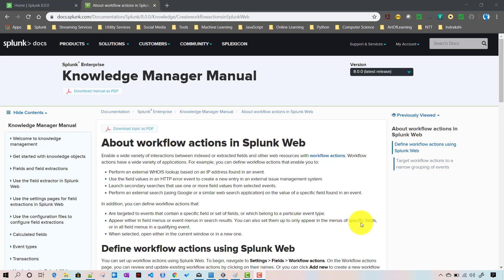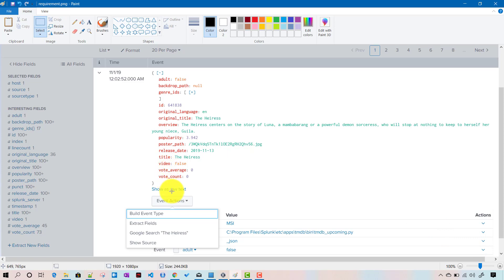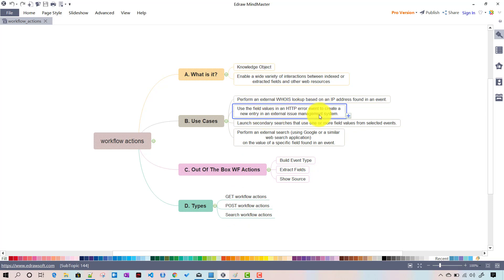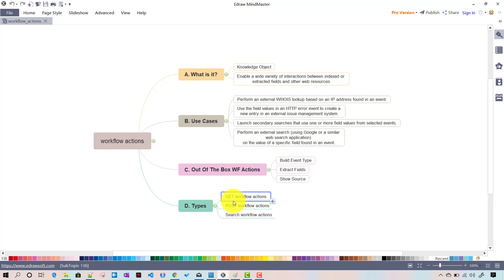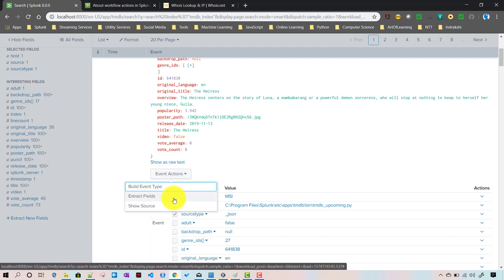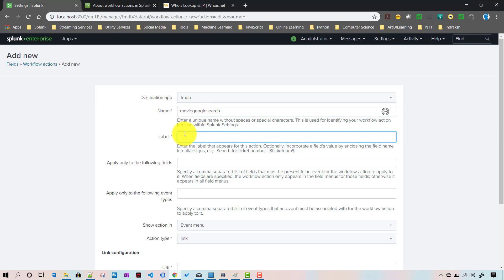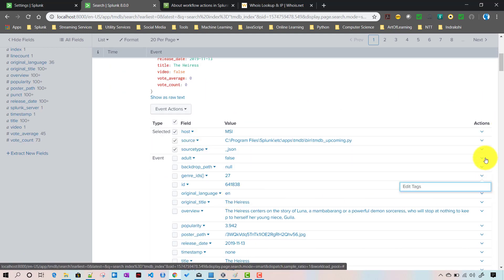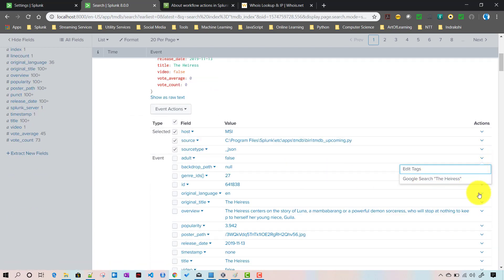Splunk : Introduction to Workflow Action and discussion on GET Workflow Action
In this video I have discussed about GET workflow action in Splunk.

Enable a wide variety of interactions between indexed or extracted fields and other web resources with workflow actions. Workflow actions have a wide variety of applications.